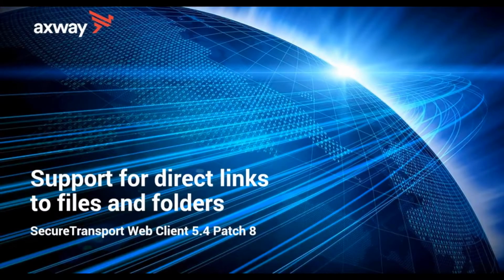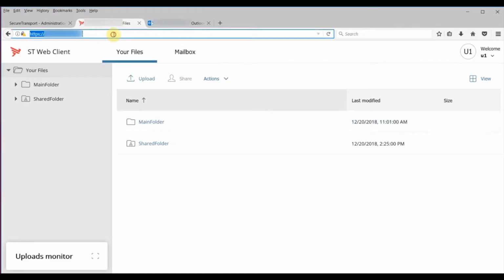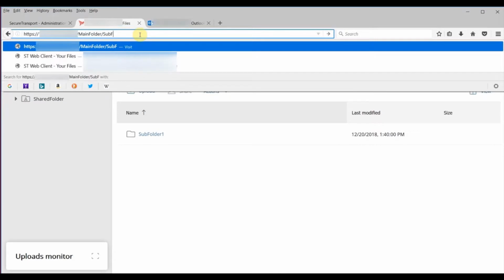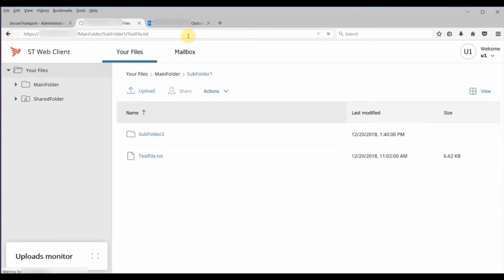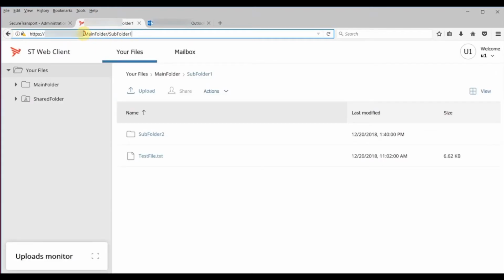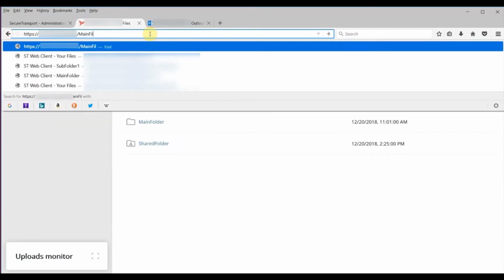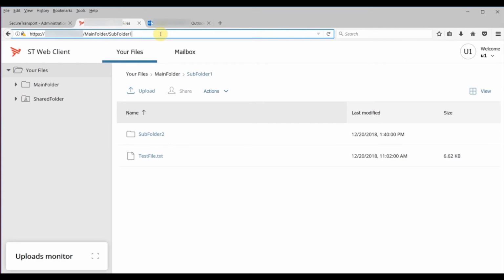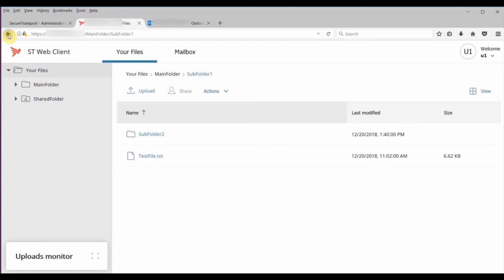Demo | SecureTransport Web Client – Direct Links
The video reviews the ability of SecureTransport 5.4 (patch 8) to support direct links to files and folders.